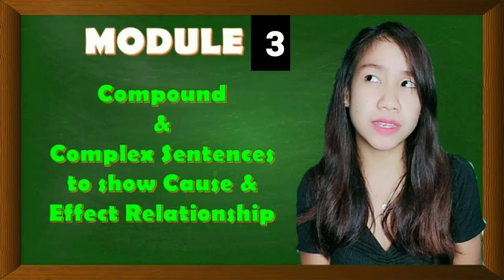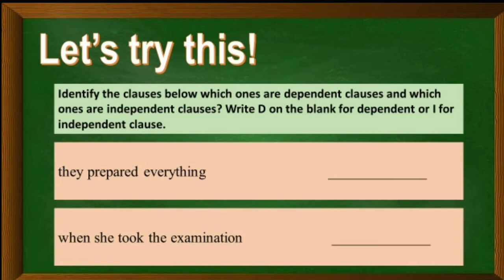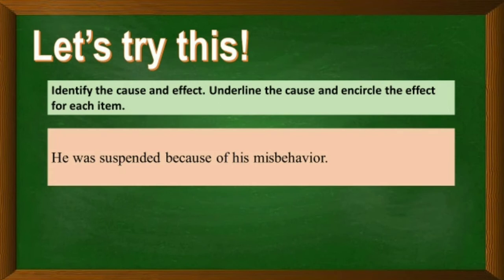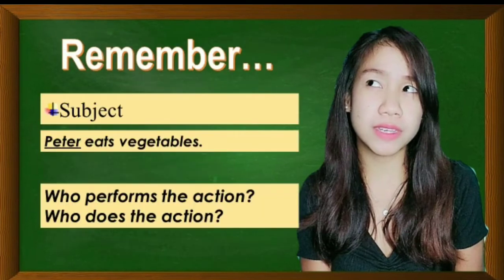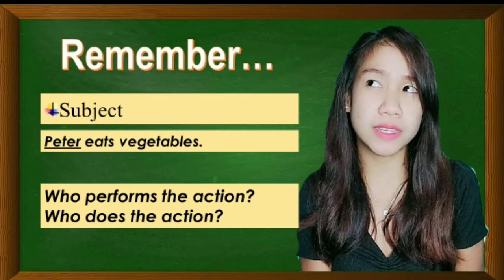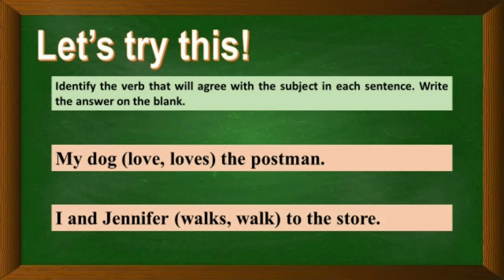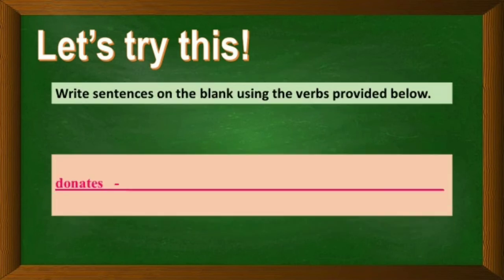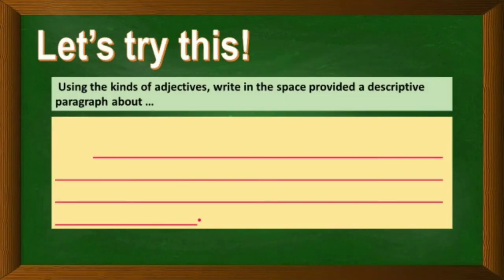LET'S ACE IT | A REVIEW FOR MY PUPILS' FIRST PERIODIC EXAMINATION | ENGLISH 5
This video aims to review the pupils with the concepts, terminologies based on the given coverage of examination, and to give them heads up on the possible types of test they will encounter.